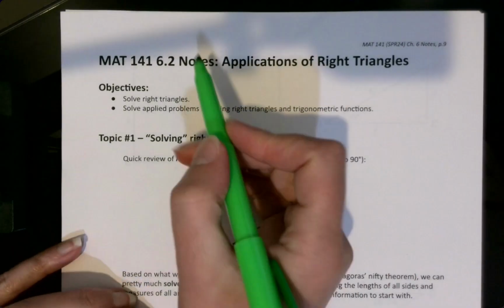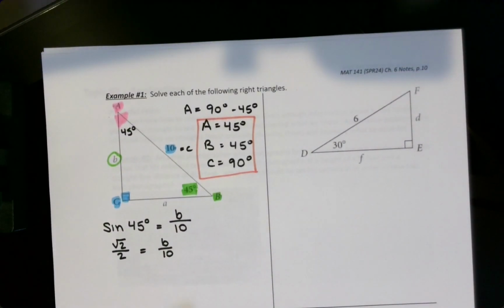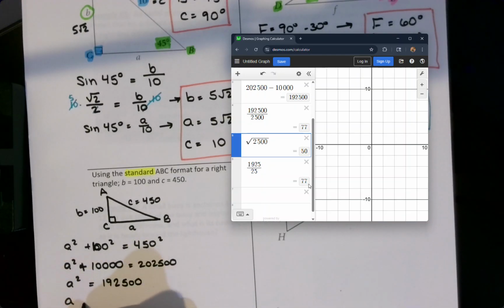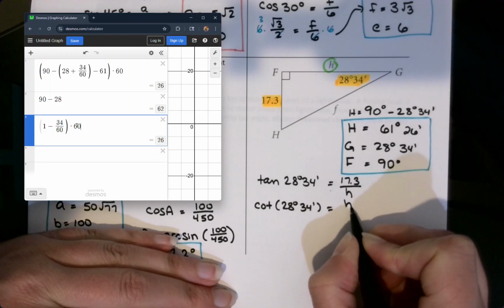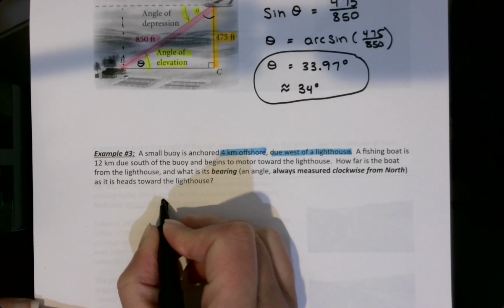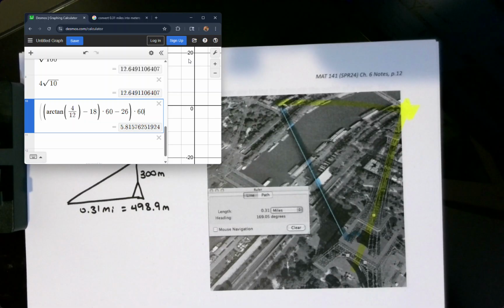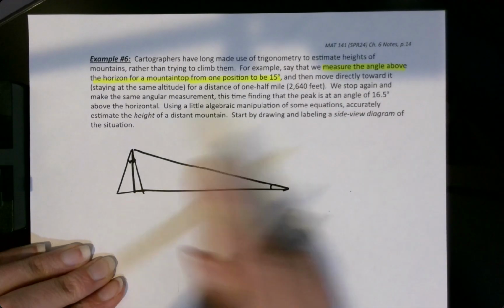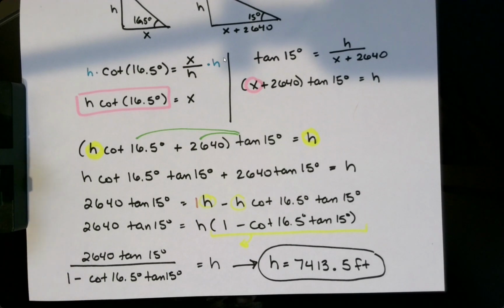MAT 141 Course Notes - Section 6.2